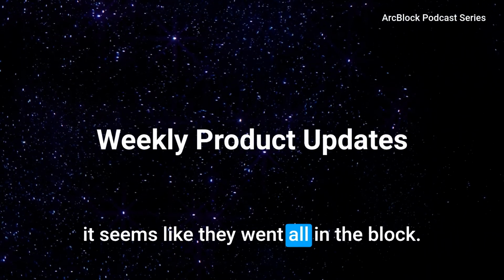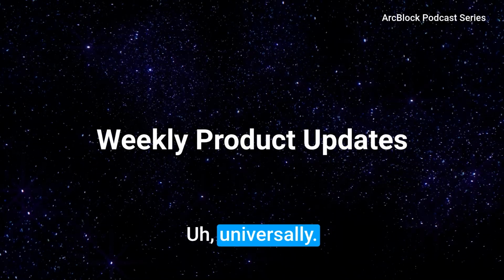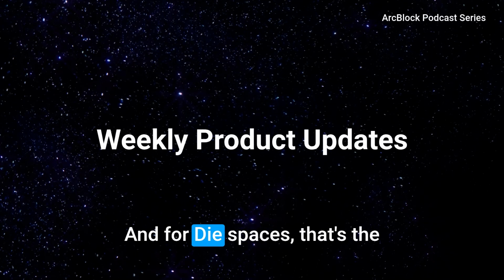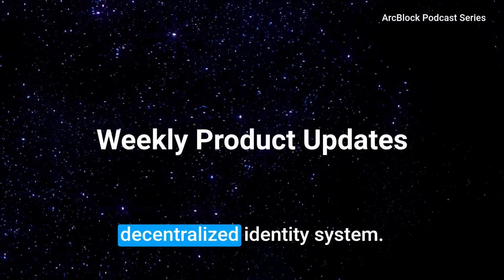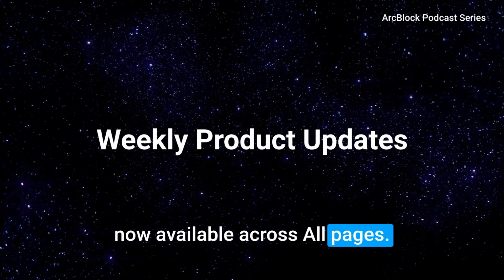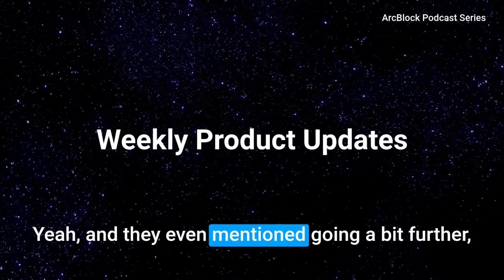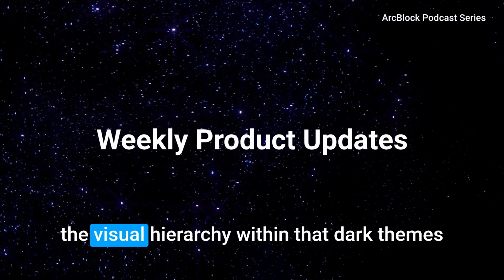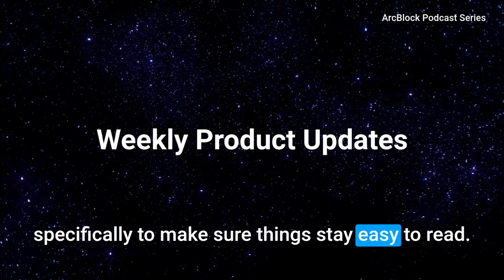Weekly Product Updates | ArcBlock Podcast Series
Welcome to this week’s episode of the ArcBlock Podcast Series! 🚀
In this update, we cover the latest product improvements, new features, and important announcements from the ArcBlock team. Stay informed about what’s new, how it impacts you, and what’s coming next.

00:00 – Introduction & Overview
00:53 – Dark Mode Rollout Across Products
03:46 – Proactive Alerts & User Experience Updates
05:14 – DID Spaces: Usability & Reliability Improvements
06:39 – Discuss Kit: Communication & Translation Features
08:23 – Media Kit: Uploads & Performance
09:52 – Payment Kit: Simplified Payments & Transparency
11:23 – Pages Kit: Stability & Auto Save
12:12 – Key Takeaways & Final Thoughts

ArcBlock